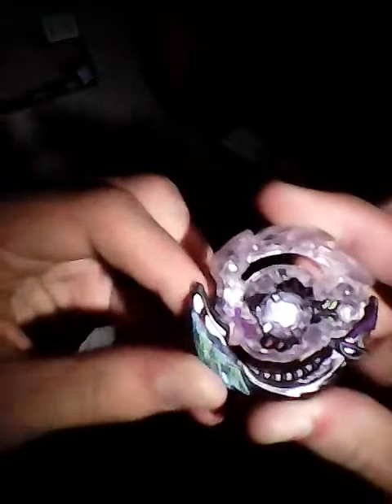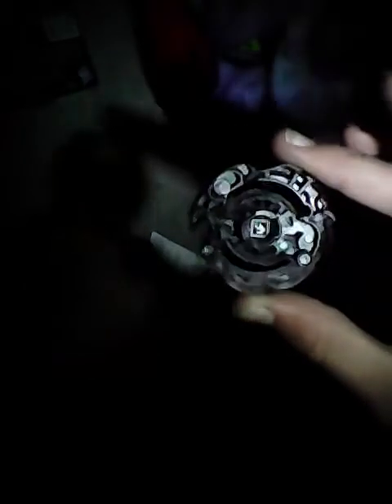Quick Bedtime Unboxing 😅 | P.S. The video is sideways... Again with YouTube's inconvenient ways!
Shhh. I'm not supposed tho be doing this right now and yes, I know this video is a little late in regards to my recent upload schedule. I'm sorry about that... Anyway, I just got my D3 earlier and I waited to unbox it for you guys so you'd have another video to watch while you try to go to sleep or something... In any case, I will see you awesome people later! Like when I don't have to be going to sleep. {(;D) Oh, and one more thing! Suggest things for me to do! I don't have some magical idea generator that gives me ideas for videos to make. Anyway, now I'm done. Later!